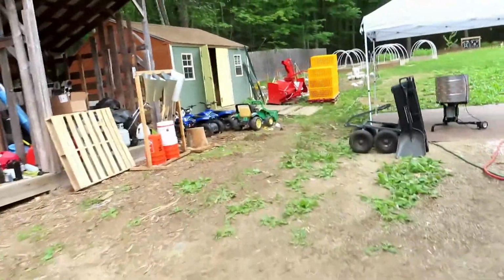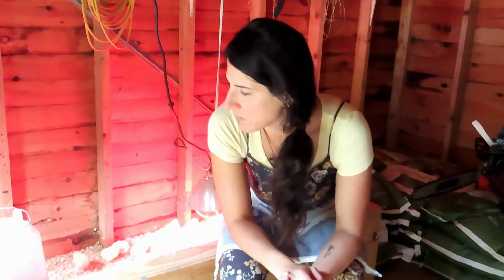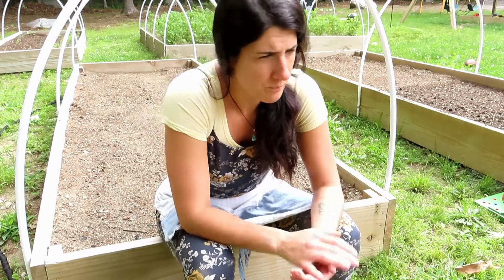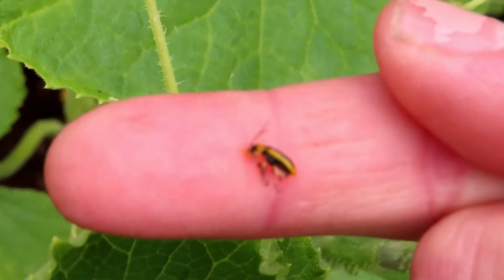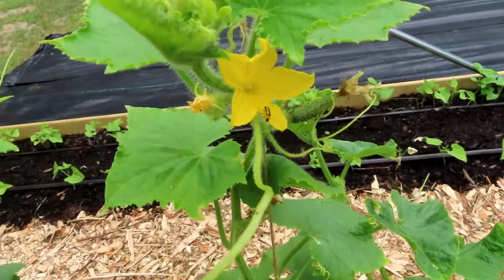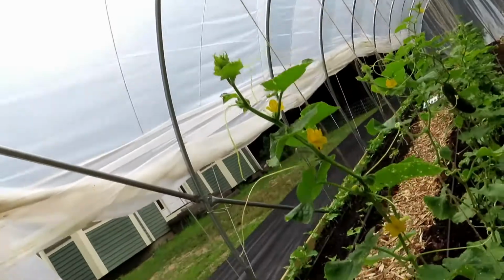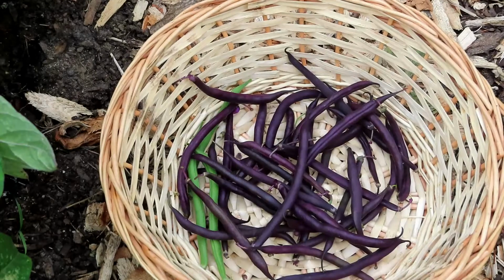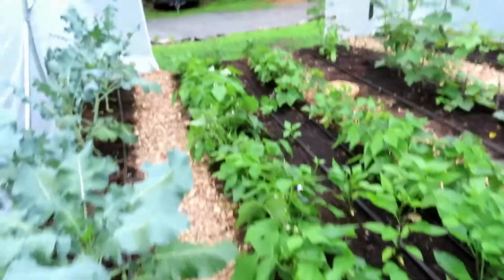Managing our cucumber beetles in the Garden! Also, our 4th batch of Broiler chickens are here!!!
Setbacks can be difficult at times. But learning to roll with the punches and working with our land is giving us an upper hand! How bad do YOU want it?!